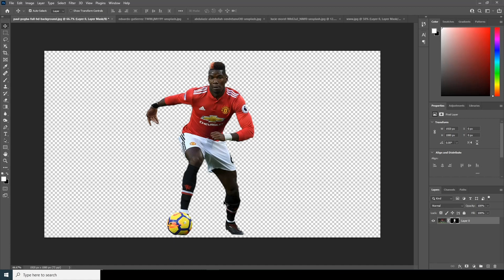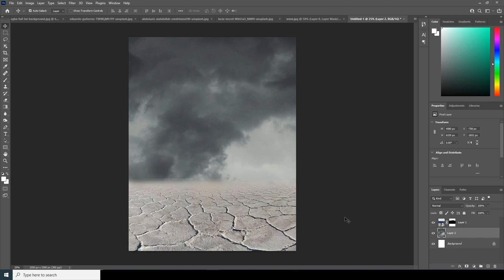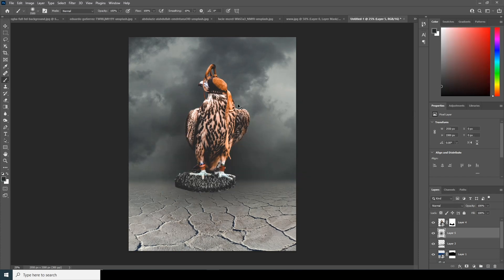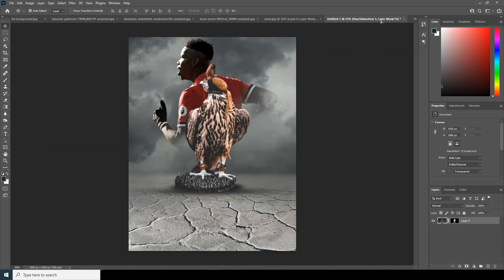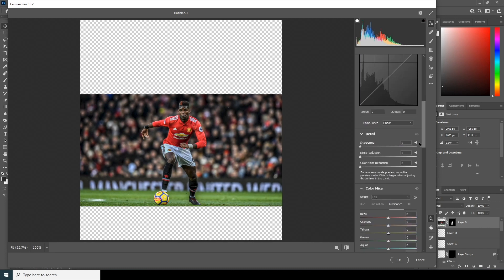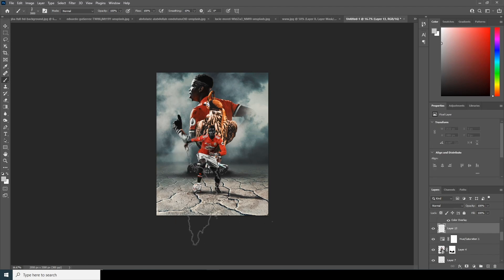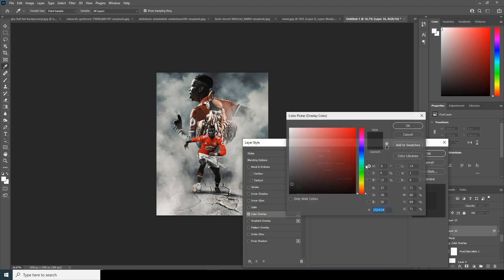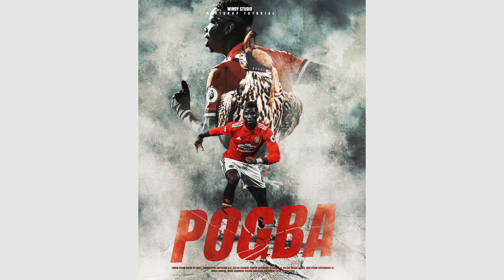Adobe Photoshop Tutorial l Sports Poster Design l Pogba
Welcome to Windy Studio. In this free beginners, Photoshop tutorial video, you will learn how to create Sports poster- Pogba in Photoshop. This tutorial covers intermediate
level of Adobe Photoshop which helps to create background using brush, layer mask, color lut  and  many more to design sports poster in Photoshop. In this tutorial you will learn how to use brush , layer masking ,clipping layer, layer arrangement, color correction and simple Photoshop tricks which help to enhance the picture quality.

Thanks